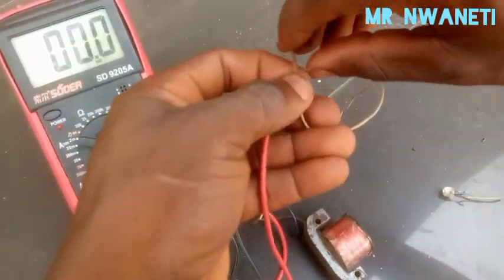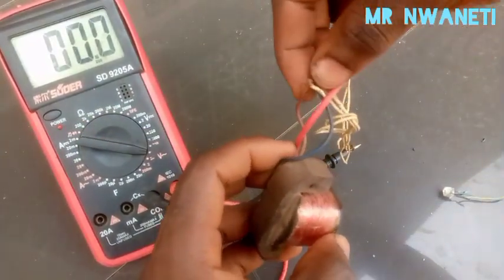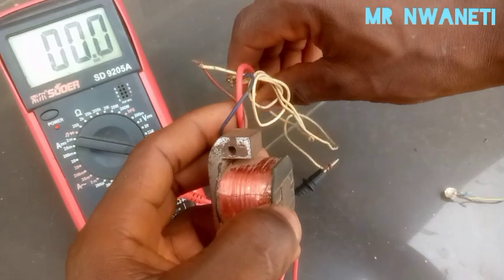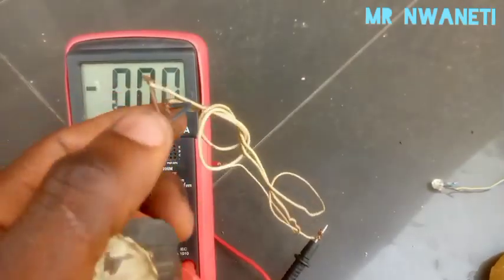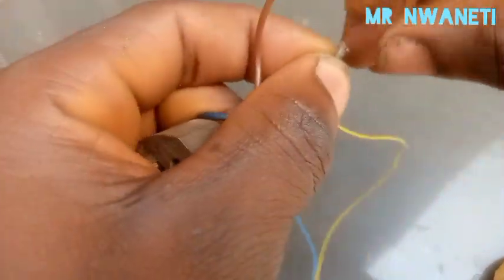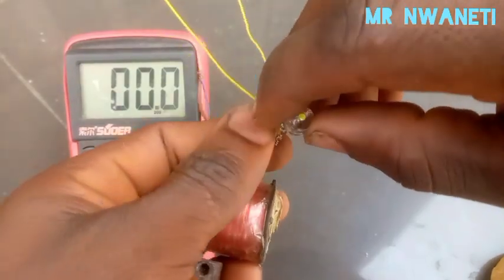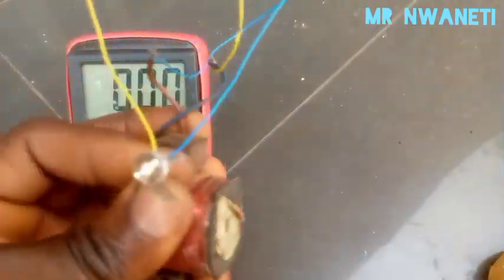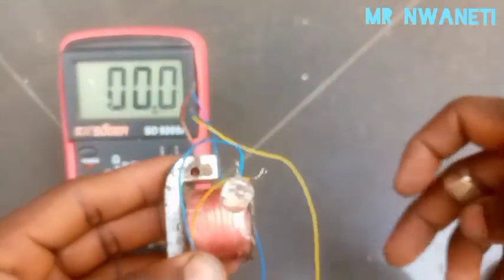Lenz free new generator design